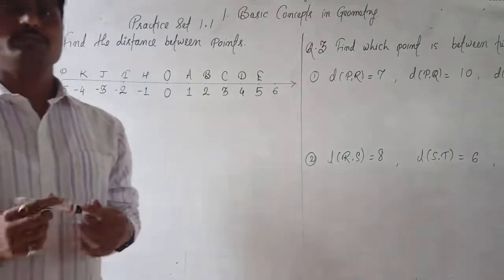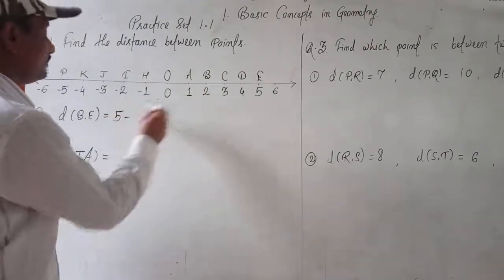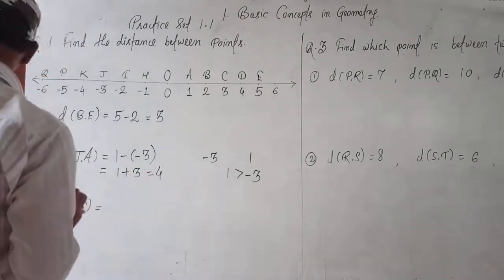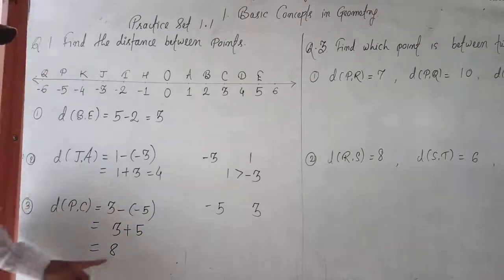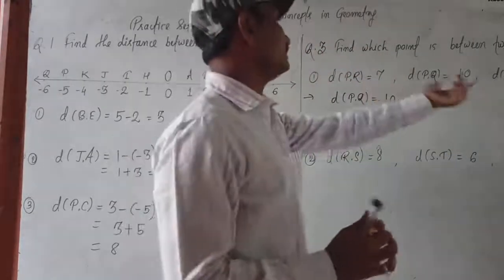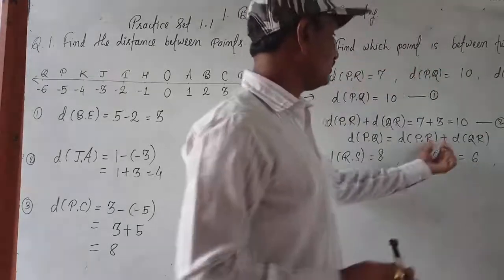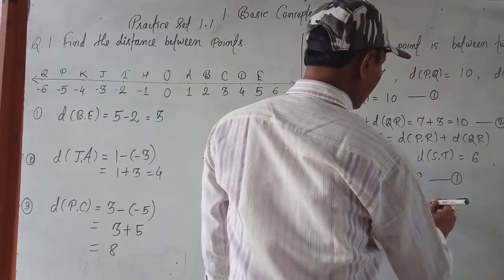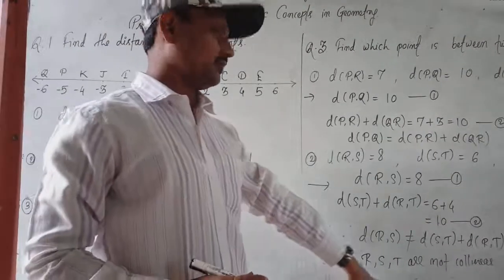Vishal Nandanwar#Std 9#Geometry Practice Set 1.1#